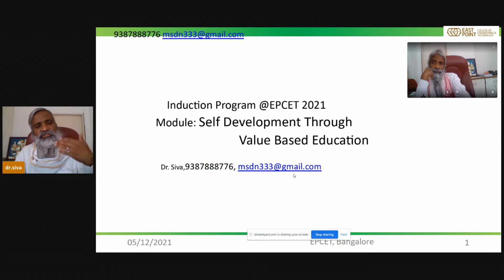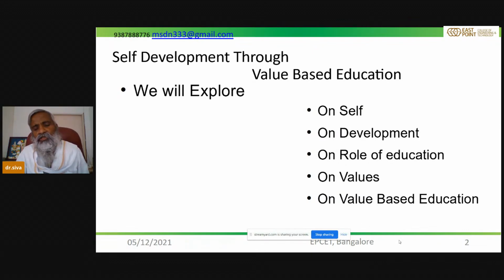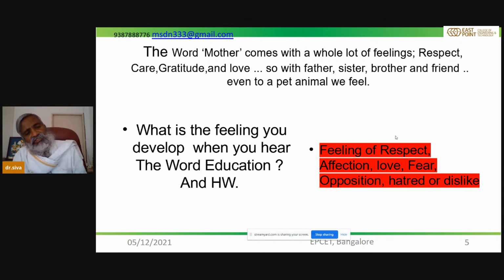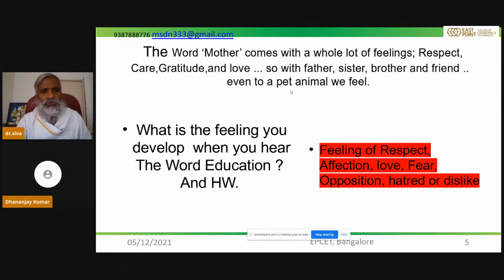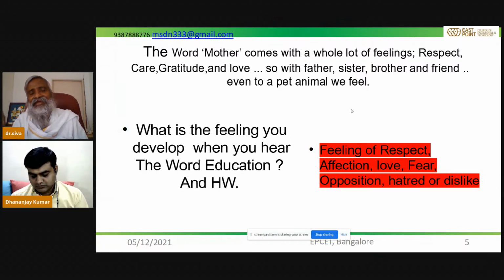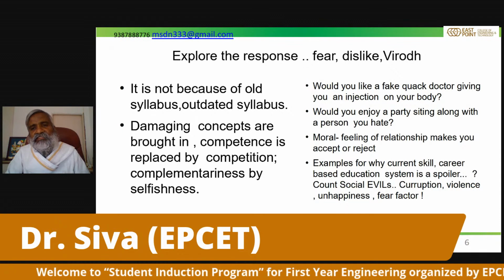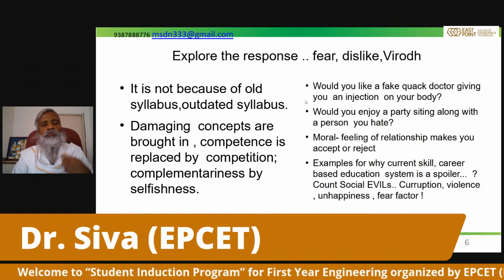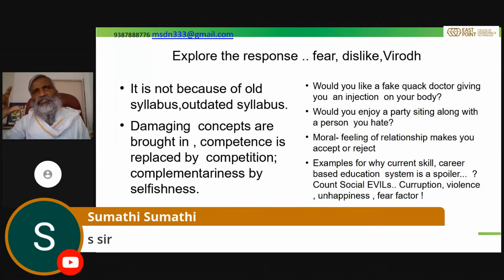“Student Induction Program” for First Year Engineering organized by EPCET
East Point College of Engineering & Technology, Bengaluru is conductive Student Induction Program for First Year Engineering Students of the academic year 2020-21 from 12 May, 2021 to 15 May, 2021